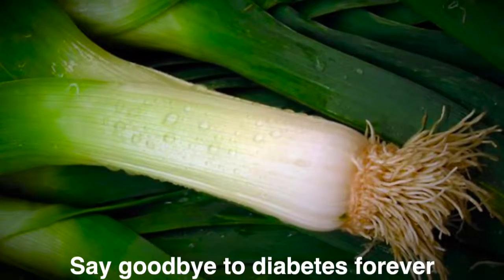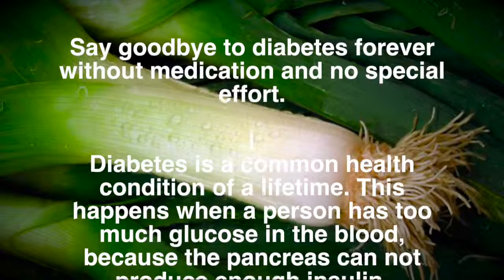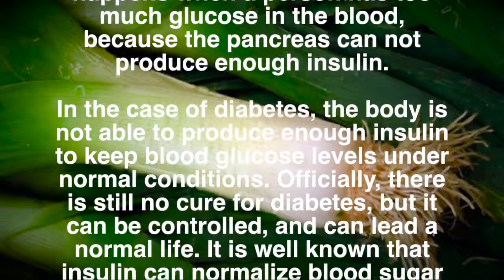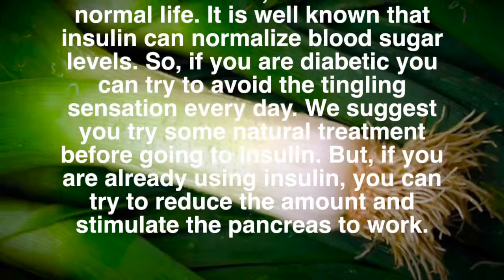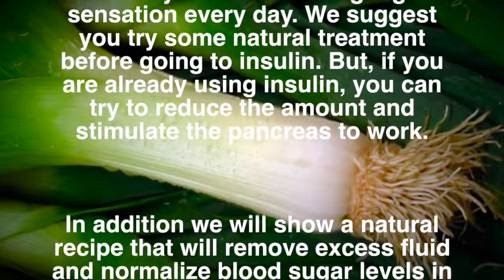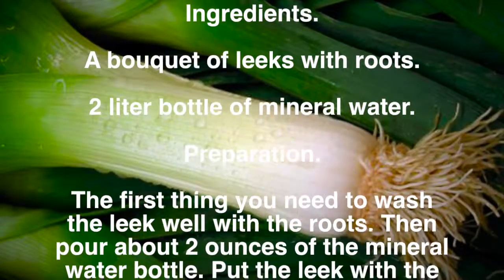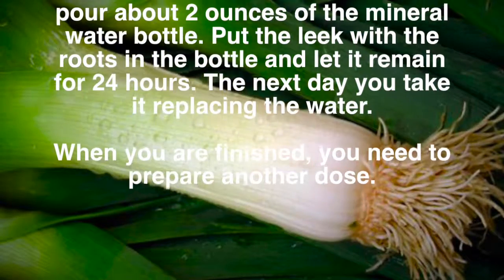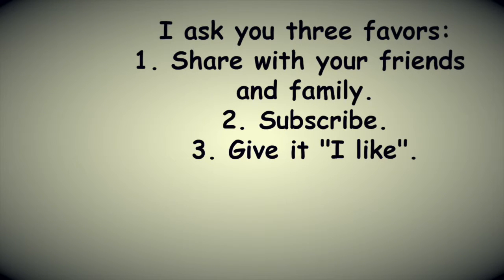Say goodbye to diabetes forever without medication and no special effort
Do not stop watching this video.